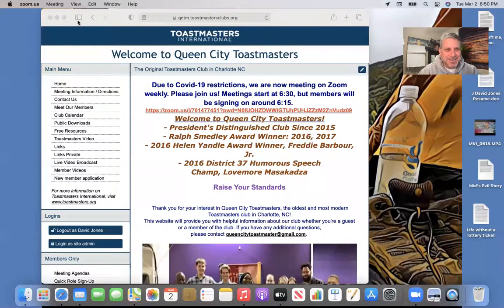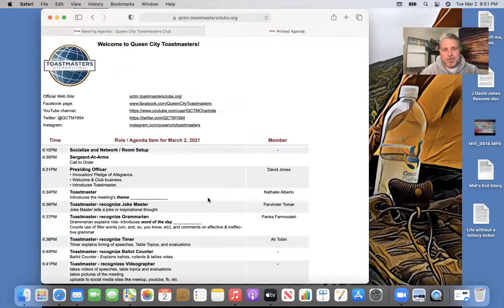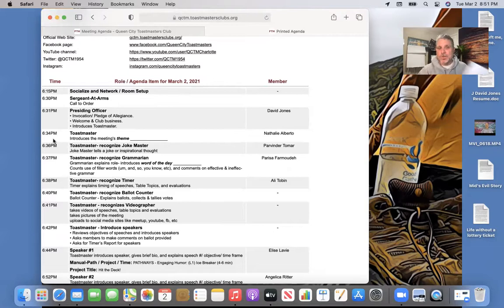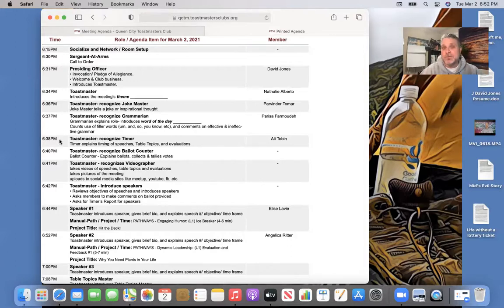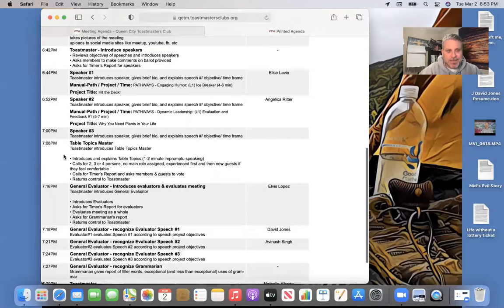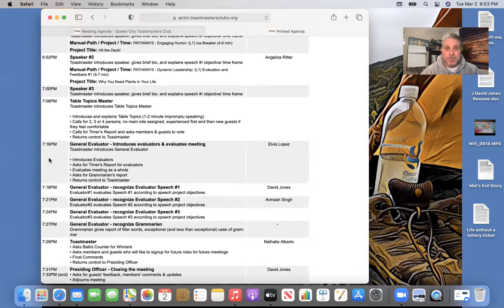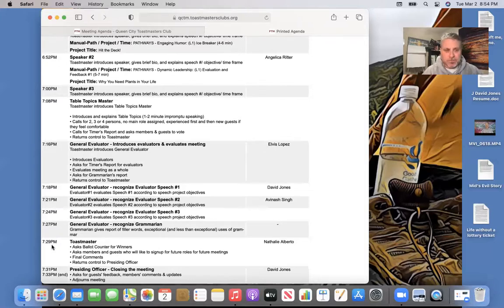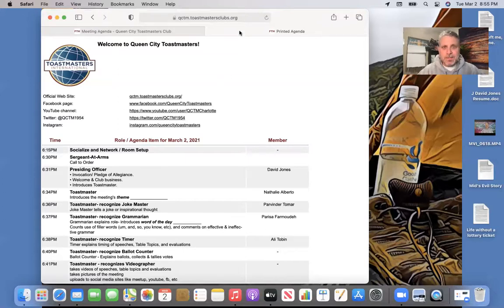How to be the Toastmaster of the Day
HOW TO BE THE TOASMASTER OF THE DAY/NIGHT